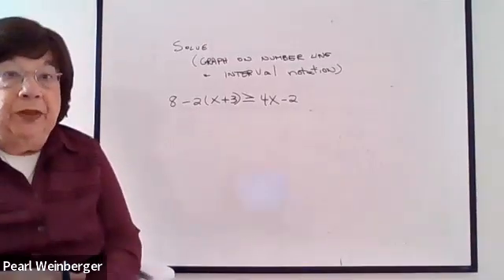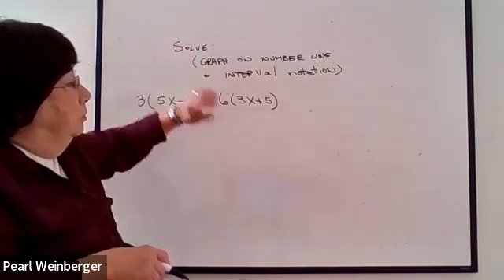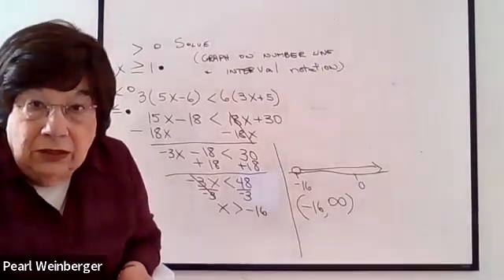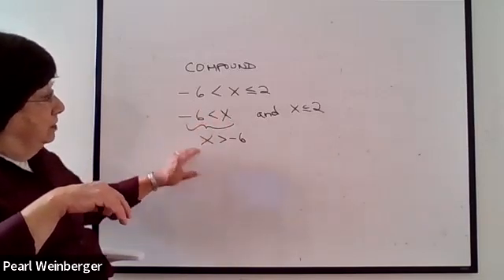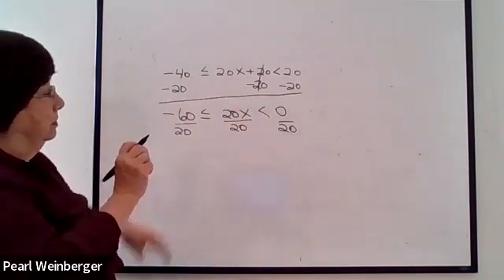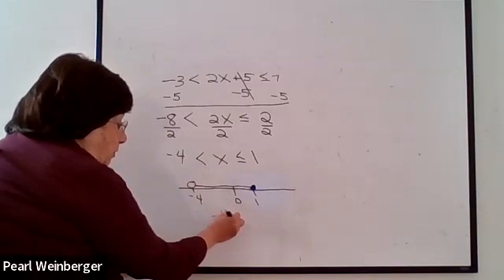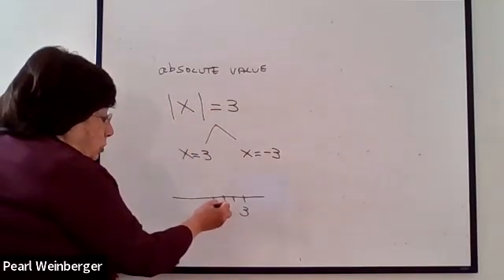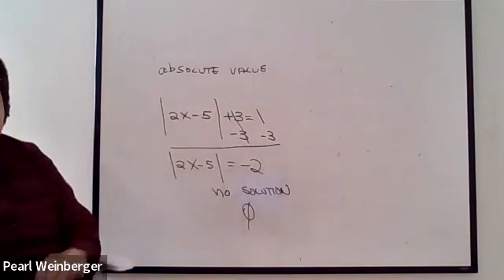Math 136 006C Class #3 Aug. 31, 2022